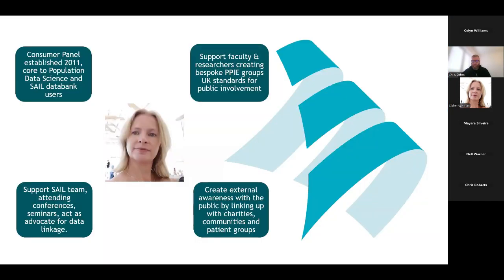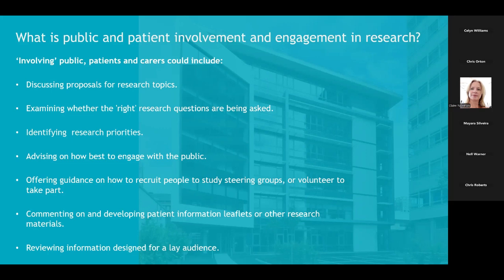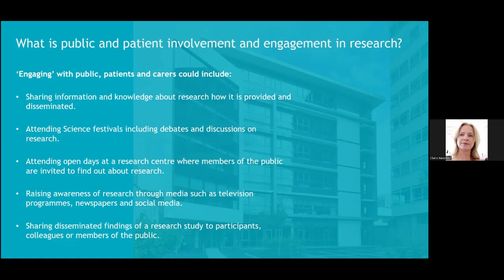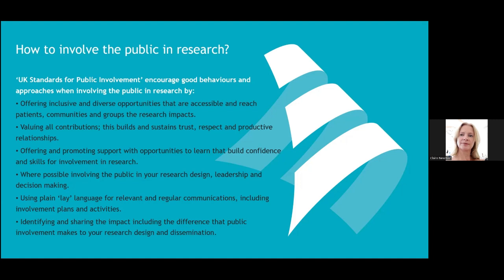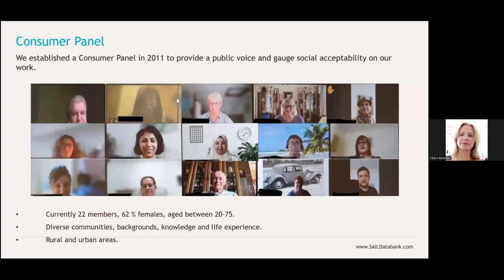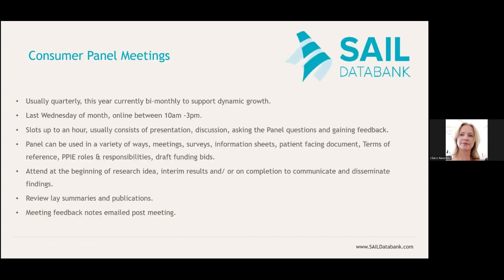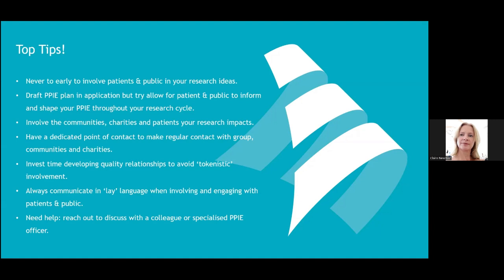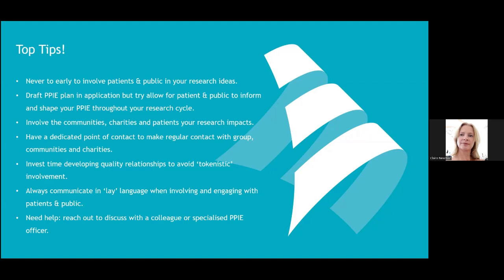SAIL Webinar Series - November 2024 - Claire Newman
Claire Newman - Public Engagement Officer, Population Data Science at Swansea University

An Introduction and Explanation of PPIE within SAIL